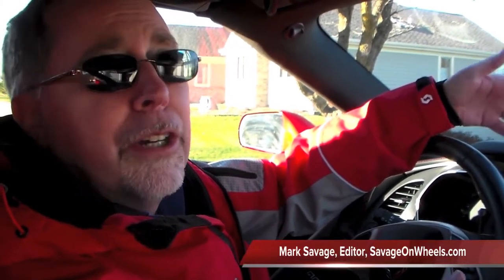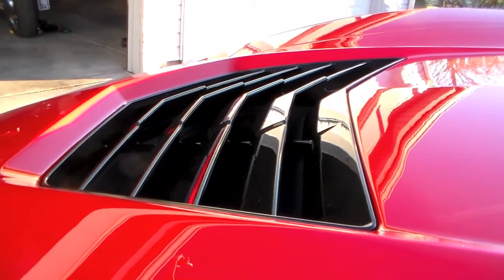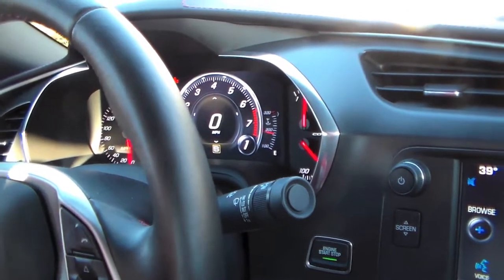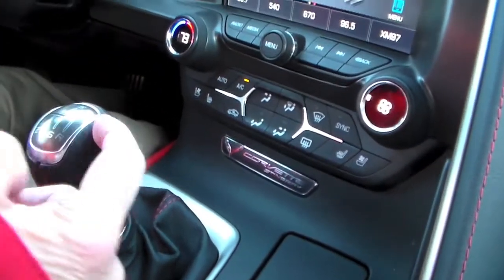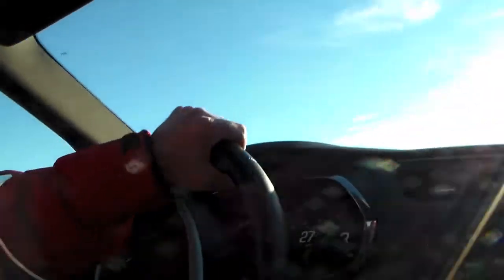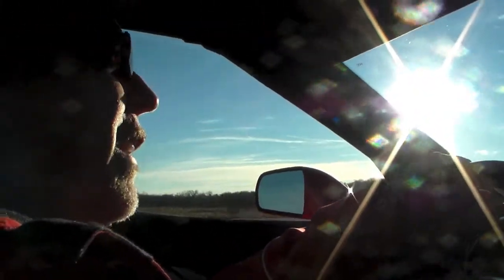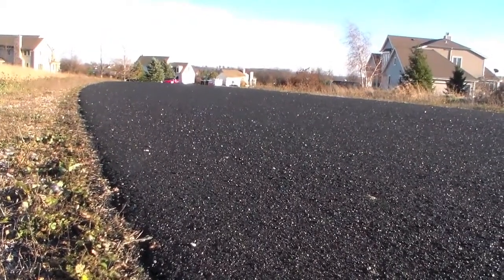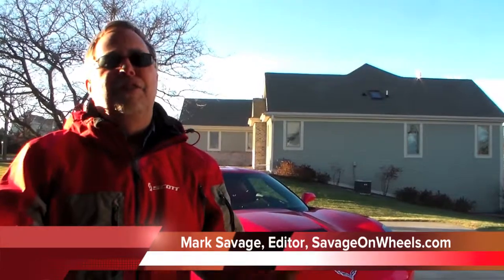2014 Corvette Ride a long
Beyond its sleek, sexy, missile-like exterior, one thing that helps the Stingray slip along at racetrack speeds, but at a reasonable fuel consumption rate, is its slick 7-speed Tremec manual transmission. That's right, seven speeds, the final two doing a good job of turning the engine at a moderate rate. On the freeway at 70+ I saw 1,100-1,200 rpm. So engine noise is modest cruising the freeway, but a wonderful grumble of V8 fun at rest or muscling away from stoplights. See more of Mark Savage's video review and read the full review at SavageOnWheels dot Com.